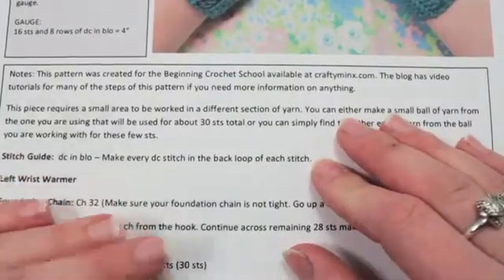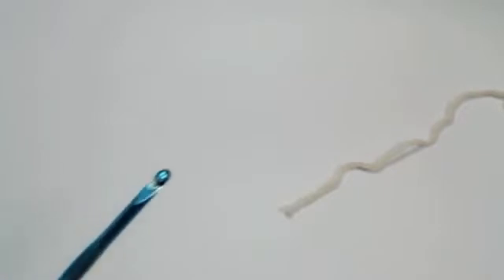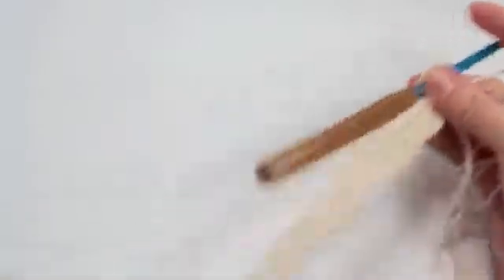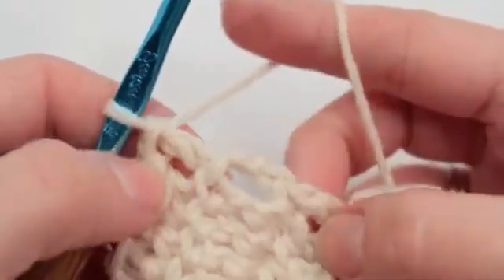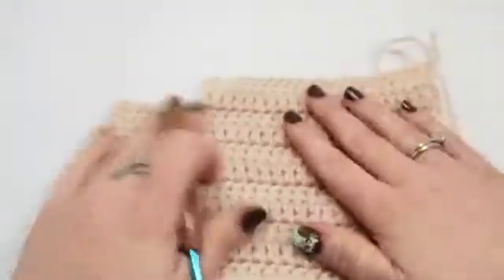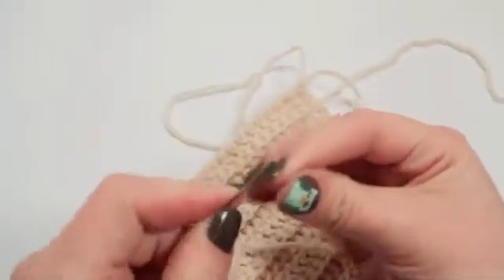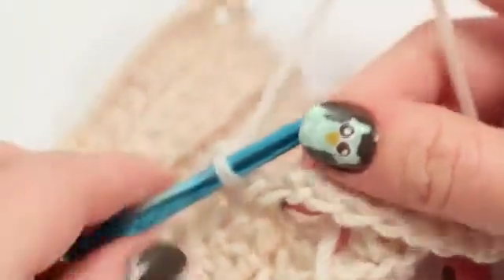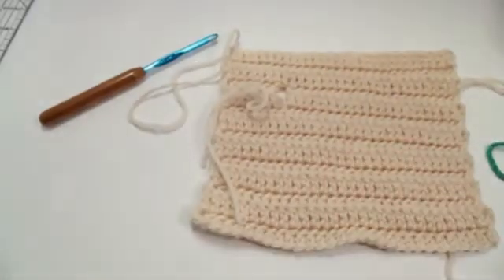Wrist Warmer Crochet Along - Left Hand Version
Crochet au poignet - Version gauche